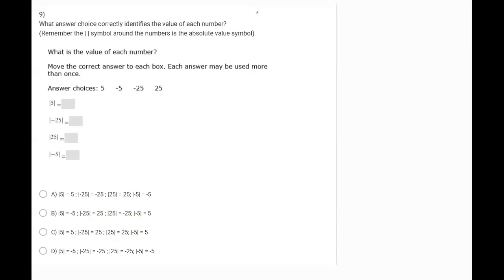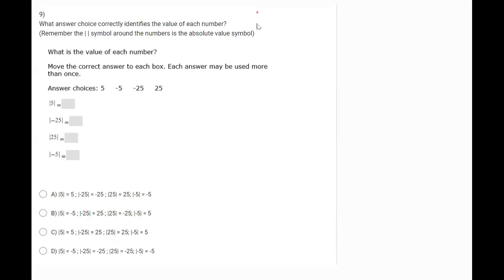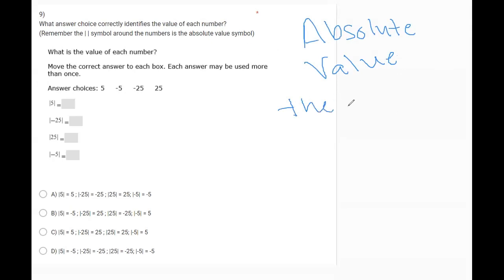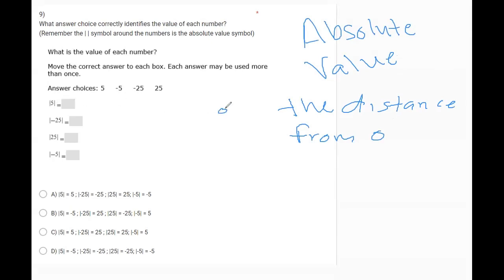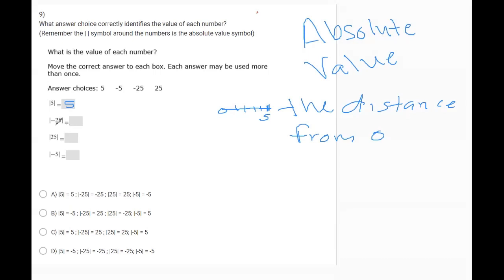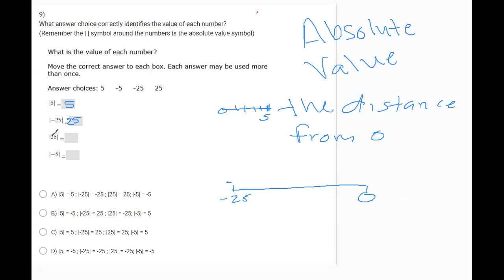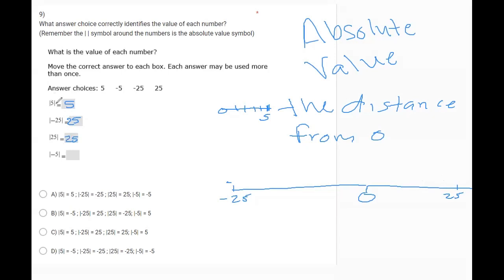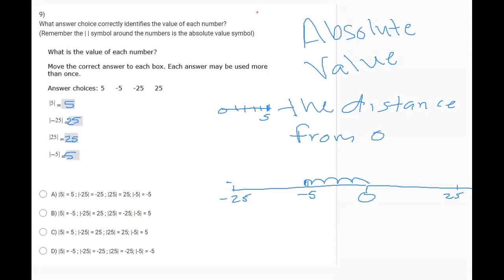Test 9 Question 9